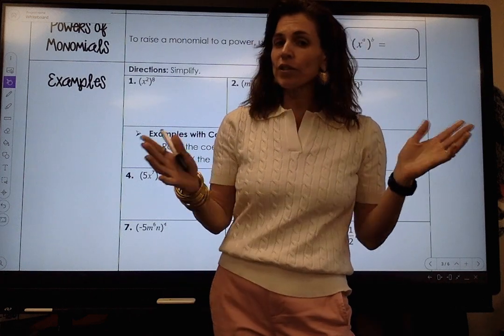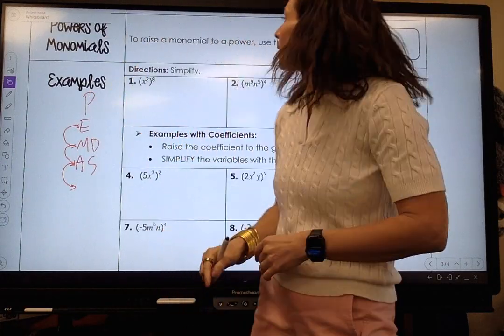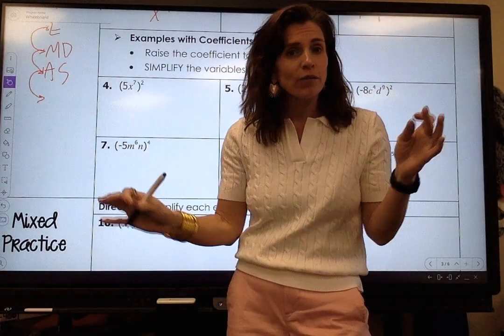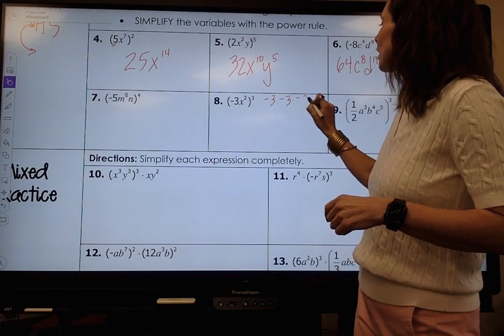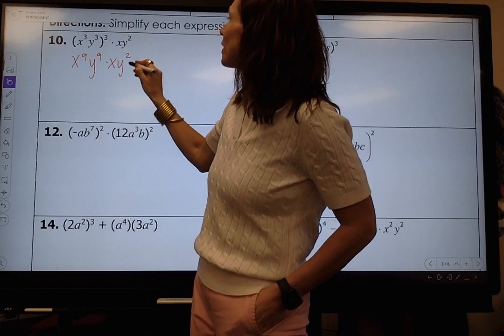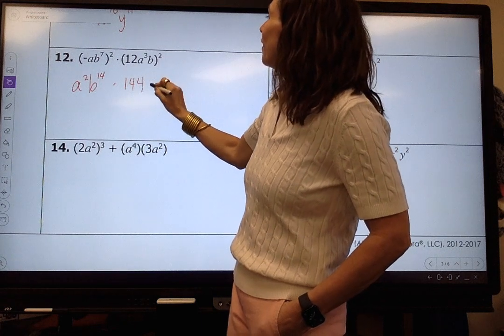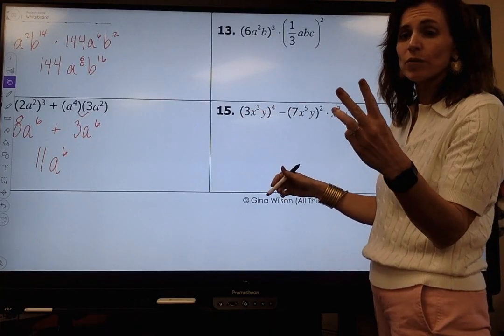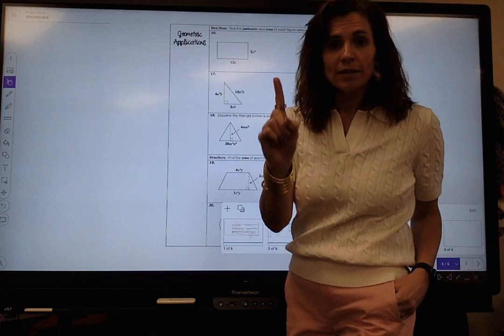Unit 6 powers of monomials